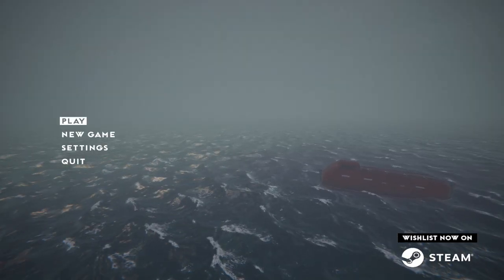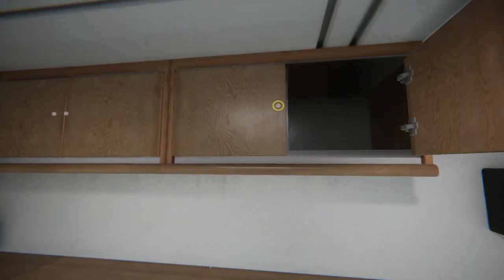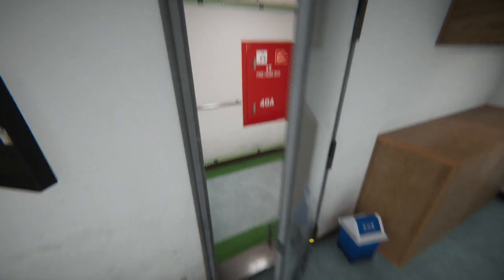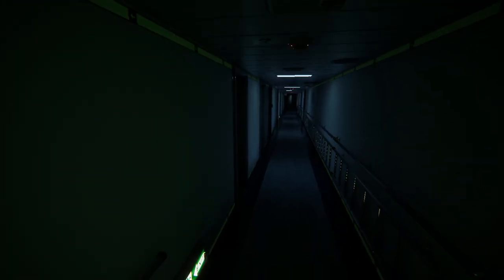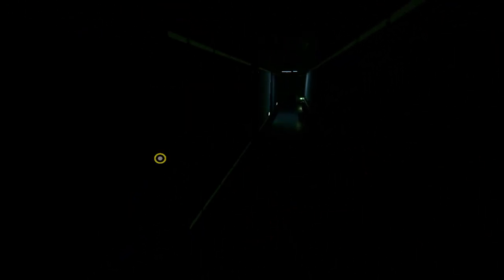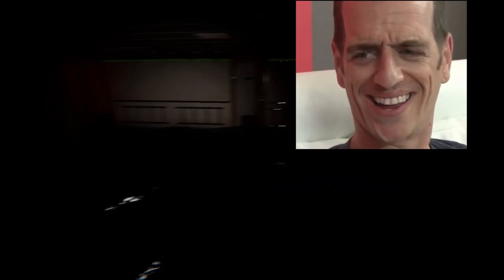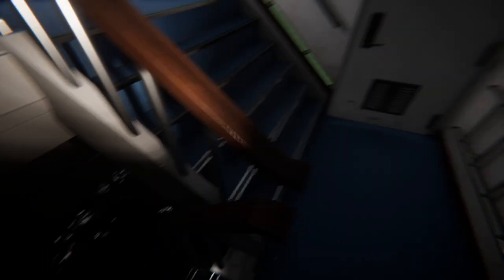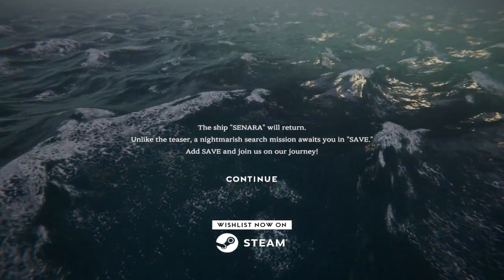I'm Trapped On A 6,000-Ton HAUNTED Ship! - SAVE Teaser Before the Dawn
Playing indie/beta/alpha/Itch.io games!

Support the small dev's and teams, download the game here if you want to try!